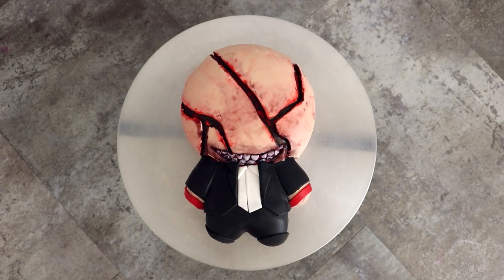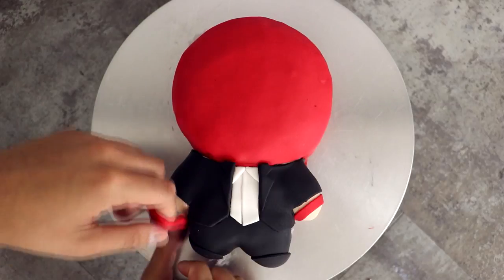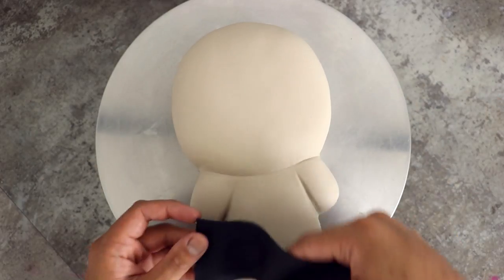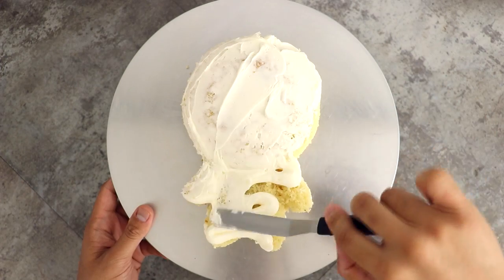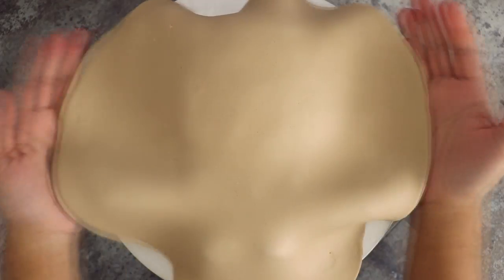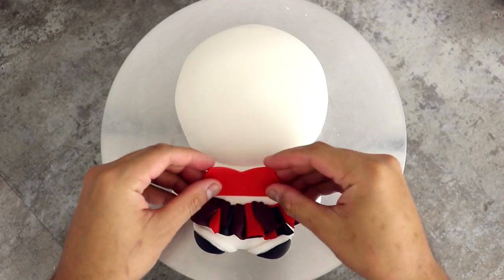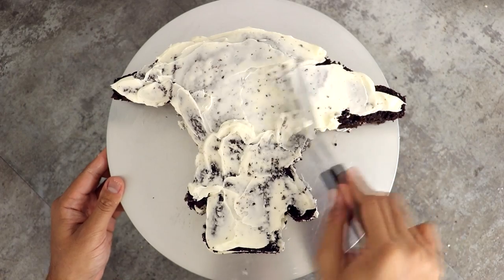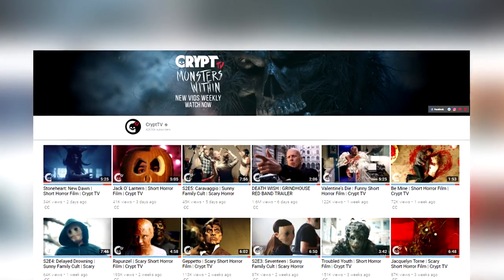Crypt TV Monster Cakes! | Scary Short Horror How To | Koalipops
Make sure to let Crypt TV know that I sent you by leaving a comment!